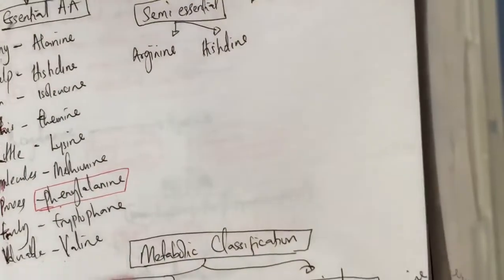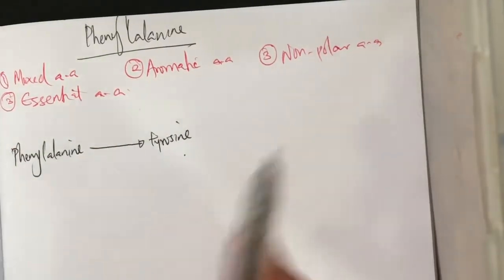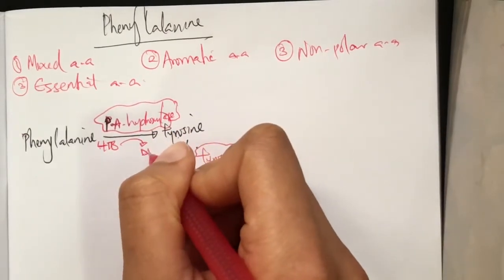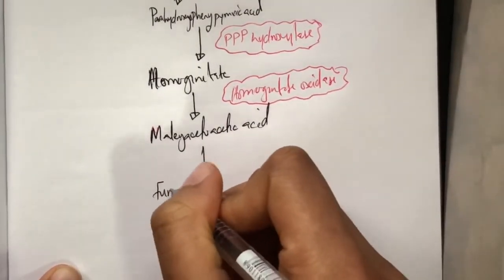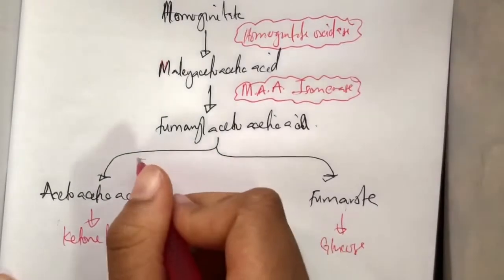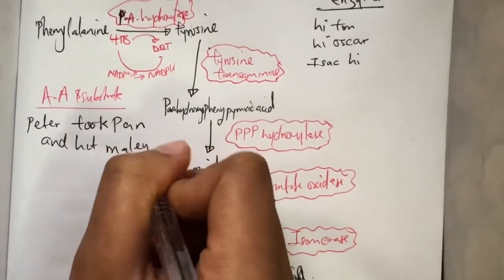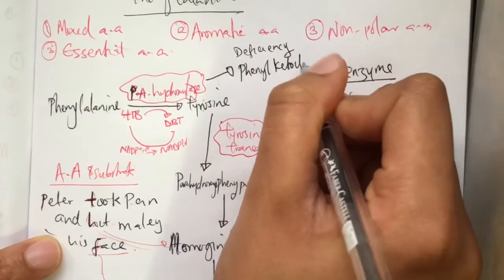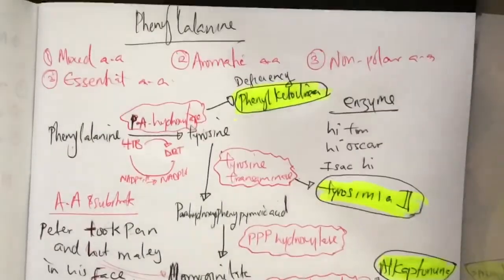Metabolism of phenylalanine: mnemonic (Peter took pan an hit Maley..... ???)part 1 🎉🎉